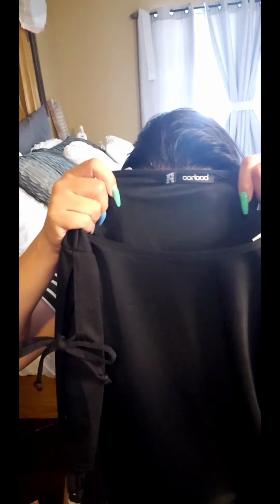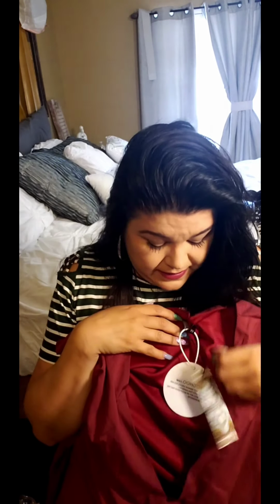2020 Summer Plus Size Haul (Boohoo)